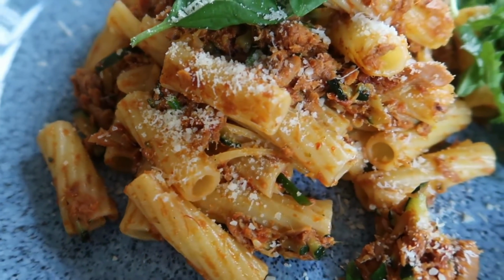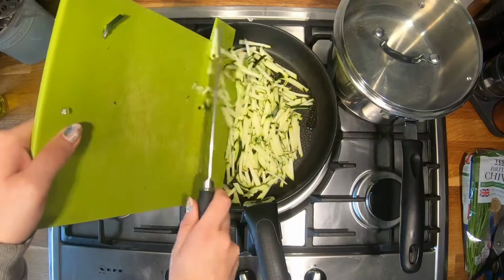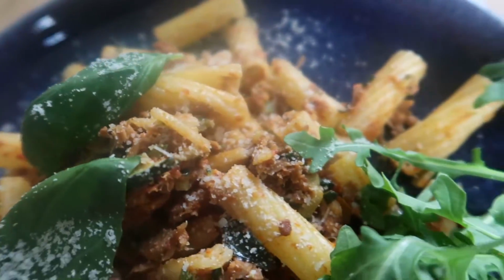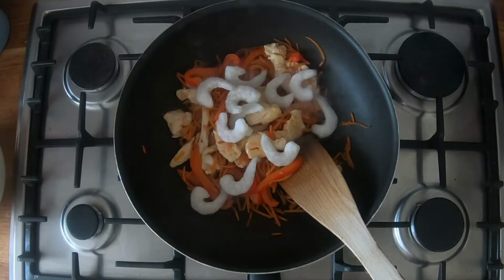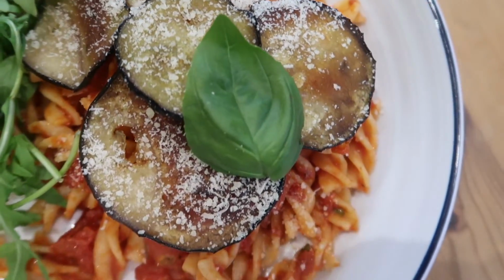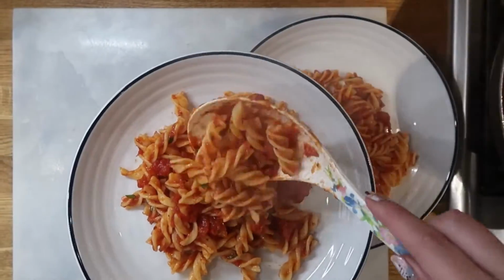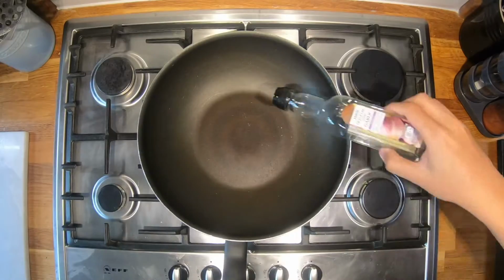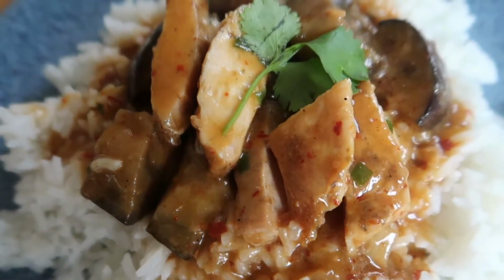What's for dinner? Cook with me! | 4 Affordable + Quick Meal Ideas | Becky Excell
What's for dinner?! Here's 4 affordable and quick meal ideas and recipes to hopefully help give you cooking inspiration for all those weeknight meals. Come cook with me and see what's on the menu!

This week we had:
1. Red Pesto Tuna Pasta
(Pesto ingredients: 2 red peppers from a jar, 100g sundried tomatoes, handful fresh basil, 20g toasted pine nuts, 15g parmesan, 40ml garlic infused oil, salt and pepper)

2. Singapore Noodles
(Spicing ingredients: 2 tsp curry powder, 1 tsp turmeric, 1 tsp sugar, 1 tsp salt, 1 tsp minced ginger paste, 2 tsp gf soy sauce)

3. Pasta alla Norma (veggie - vegan without parmesan on top)
(Pasta sauce ingredients: 400g tin chopped tomatoes, 1 tsp sugar, 2 tbsp mixed herbs, 1 tsp tomato puree, 2 tsp garlic infused oil)

4. Thai Red Curry with Aubergine and Chicken
(Thai red curry paste ingredients: 1 tbsp galangal, 1/2 tsp chilli paste, 1 tsp cumin, 1 tsp ground coriander, 1 tsp garlic infused oil, 1 tsp fish sauce, 1 tsp palm sugar, 1 tsp minced lemon grass, 1 tsp lime THEN ADD 1 400ml can of coconut milk and 2 tsp of cornflour mixed with 4 tsp of water)

Everything in this video was gluten free and also we're in the maintenance phase of the low FODMAP diet - so no actual onion or garlic for either of us!

ABOUT ME
Looking for inspiration on what to eat for breakfast, lunch or dinner? Not sure what you can eat if you're gluten free? Whether you're looking for recipes, what I eat in a day or meal prep videos, travel vlogs, grocery hauls or DIY house renovation videos I try my best to create something from that list once a week.